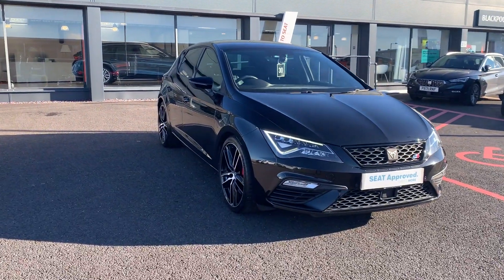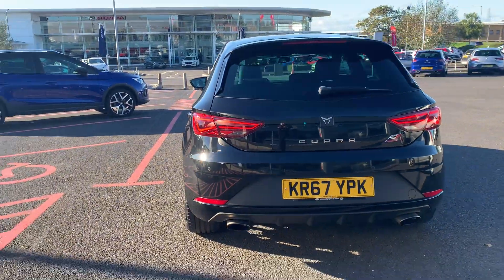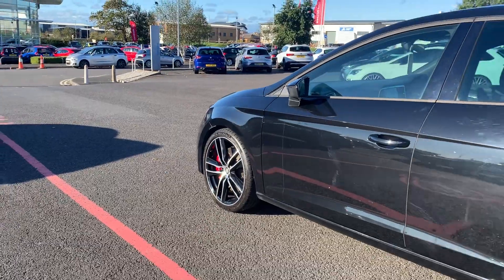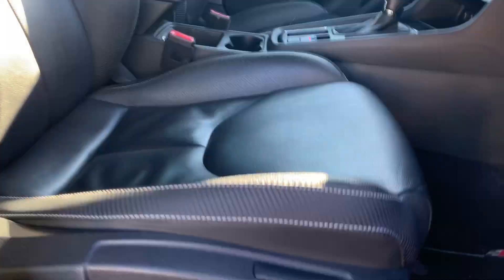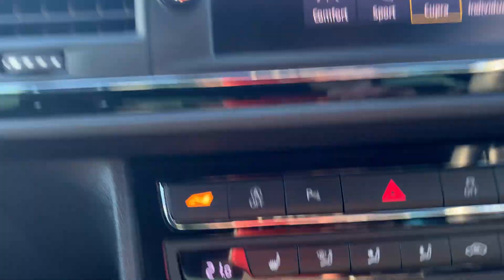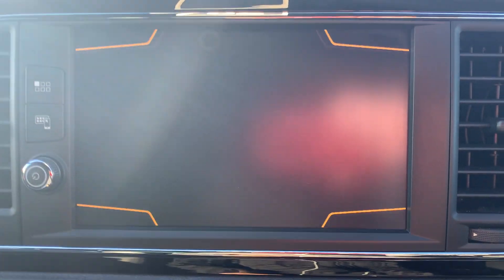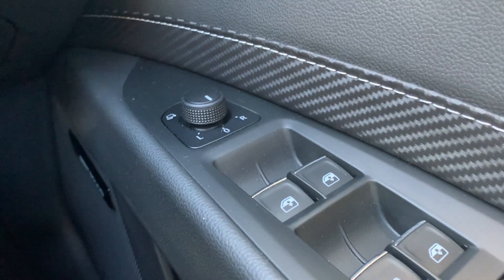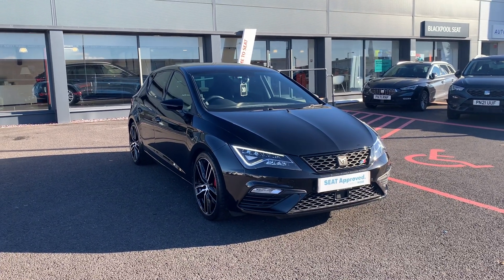SEAT Leon 2016 2.0 TSI Cupra 300 DSG | Blackpool SEAT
SEAT Leon 5dr (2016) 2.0 TSI Cupra 300 DSG
*NOW SOLD*

Metallic - Midnight black
Exterior Features
Dark tinted rear windows
Electric front/rear windows with one touch/auto up/down
Rear wash/wipe
Dynamic chassis control
Aluminium front door sills
Black bodyside mouldings
High gloss black finish B and C pillars
High gloss black front grille surround
Twin exhaust pipes
Electric headlamp adjustment
LED Headlights
LED indicators in door mirrors
LED number plate light
LED tail lights
Safety
ABS + traction control
Collision mitigation braking system
Electronic parking brake with auto hold
ESP+EBA
Front assist including city emergency braking
Progressive power assisted steering
Rear parking sensors
SEAT Drive profile
Electric adjustable/heated/folding door mirrors
Gloss black door mirrors
Reverse activated kerb-view adjustment on passenger's door mirror
3 point seatbelts on all rear seats
Child proof door locks
Curtain airbags
Front seatbelt pretensioners
Front Seatbelt warning
Front side airbags
Passenger airbag deactivation system
Tyre pressure monitoring system
Interior Features
Front/rear floor mats
Additional heating and ventilation outlet in rear of centre console
Dust/pollen filter
12v power point in centre console
Aluminium pedals
Black roof lining
Boot net
Front armrest with storage box
+ MORE!